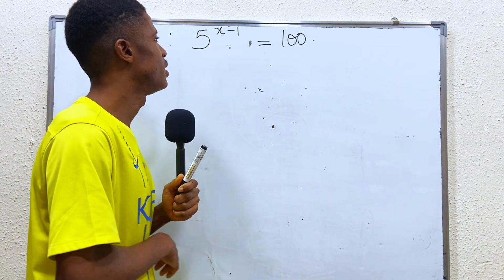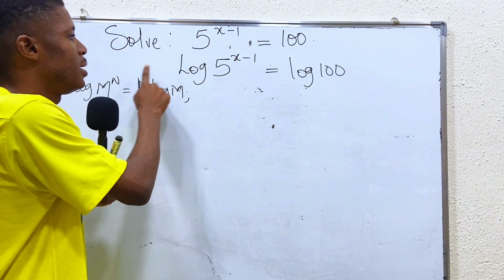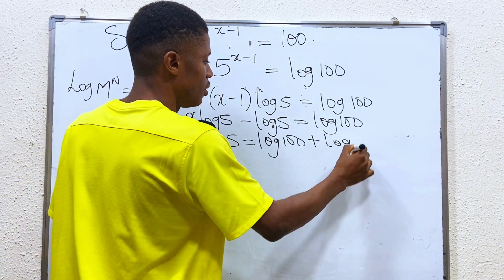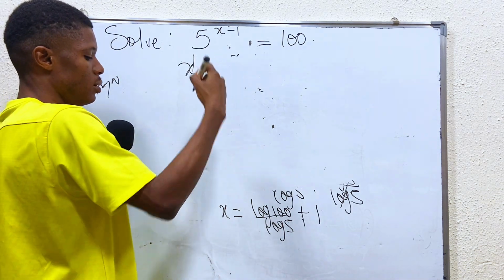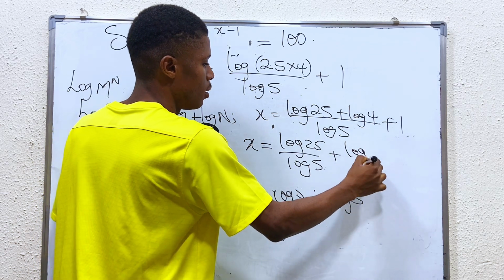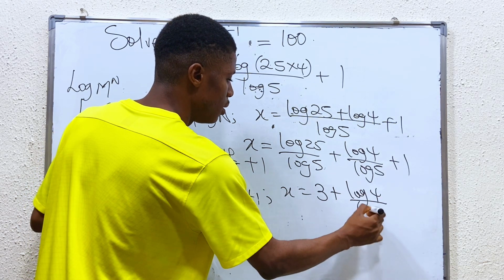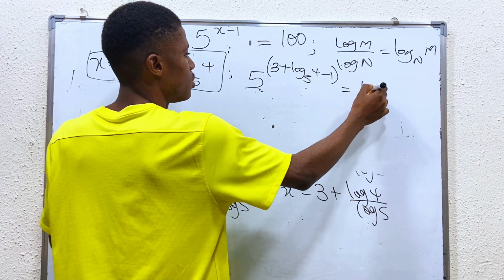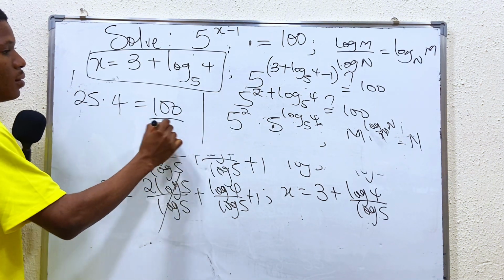Germany Can you solve| A Nice Maths Exponential Olympiad Question.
Unlock the secrets to solving this challenging Maths Olympiad question! 🧠💥
In this video, I break down the problem step-by-step so that you can understand the logic behind every move. Whether you're preparing for national or international Olympiads or just love brain-teasing math, this is for you.

Watch, learn, and try solving it before I reveal the answer.